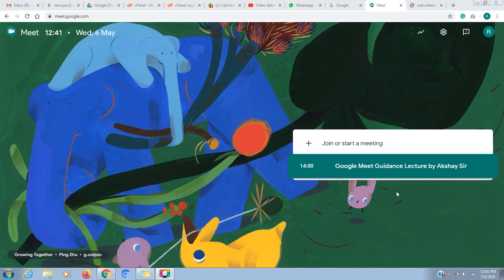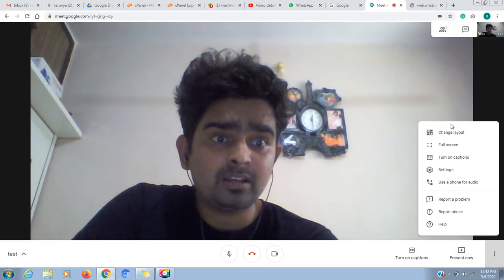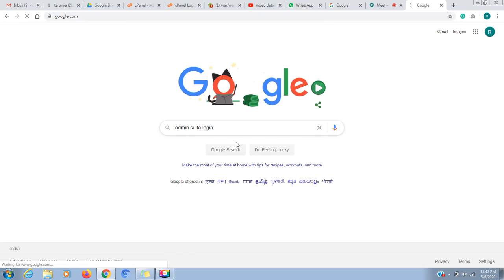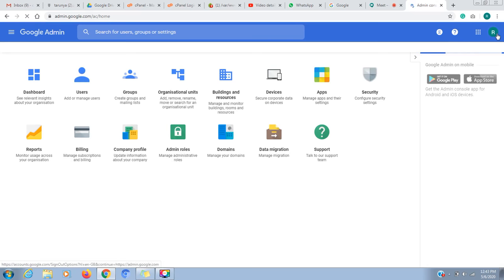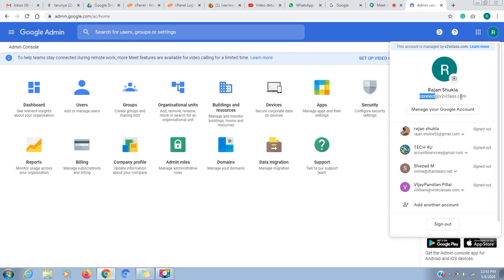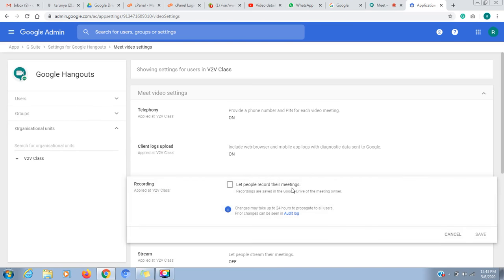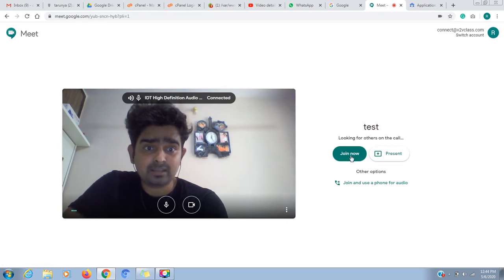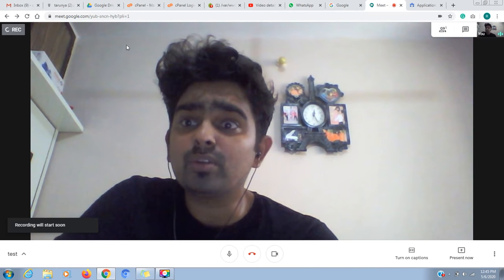How To Enable Google Meet Recording | Unable To Record Google Meet Meeting | Record Meeting 2022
How To Enable Google Meet Recording 2022.How To Record a Meeting in Google Meet.Enable Meet Recording. Unable To Record Google Meet Meeting .

Chapters:
0:00 Open Admin Suite Login in Google
1:24 Enable Recording for Google Meet
2:17 How to Record a Meeting in Google Meet

Step 1: Turn on Google Drive
Because recordings are stored in Drive, you need to make sure that Drive is turned on for your users. For details, go to Turn Drive on or off for users.

Step 2: Turn recording on or off for Meet
Before you begin: To apply the setting for certain users: Put their accounts in an organizational unit (to set by department) or put them in a configuration group (to set for users across or within departments).

Sign in to your Google Admin console.

2. From the Admin console Home page, go to Apps and then GSuite and then Hangouts Meet and Google Hangouts.
3. Click Meet settings.
4. To apply the setting to everyone, leave the top organizational unit selected. Otherwise, select a child organizational unit or a configuration group.
5. Click Recording and check or uncheck the Let people record their meetings box.
6. Click Save. If you configured an organizational unit or group, you might be able to Inherit or Override a parent organizational unit or Unset a group.
7. Changes typically take effect in minutes but can take up to 24 hours. For details, go to How changes propagate to Google services.